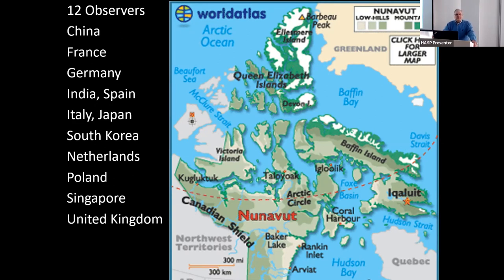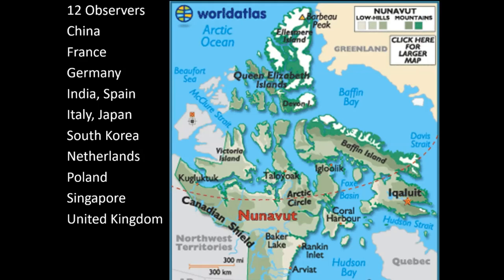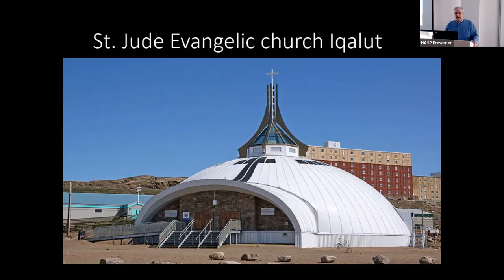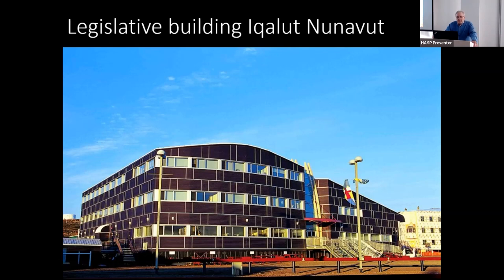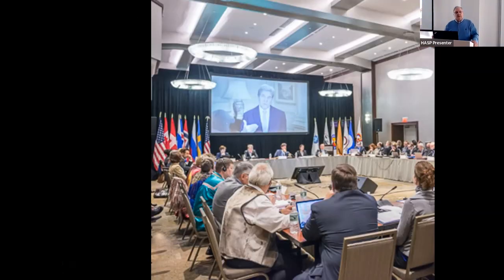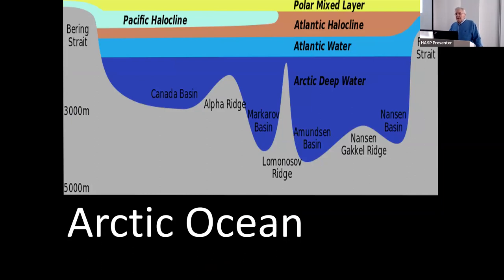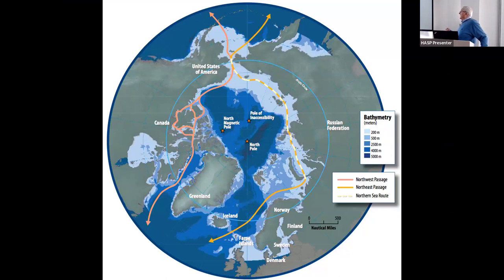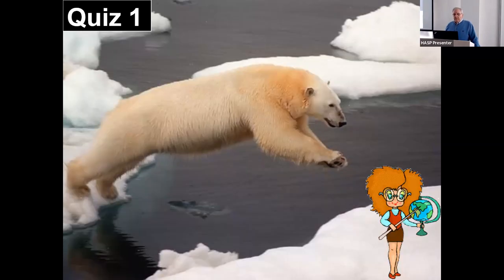Geography of Earth's Polar Regions (1 of 2)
02-21-22-AM